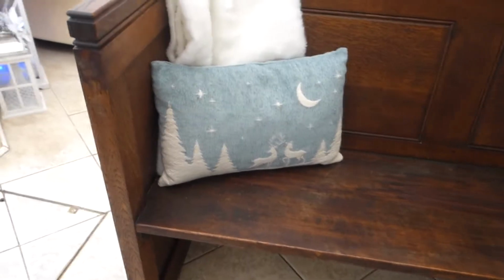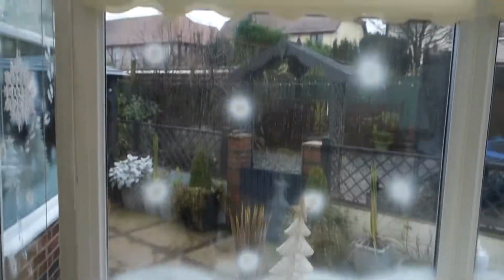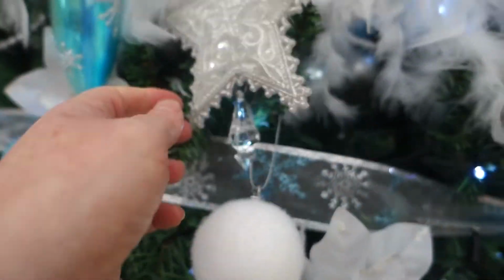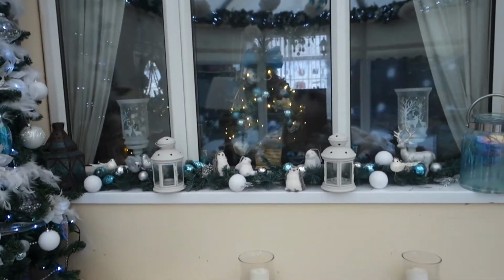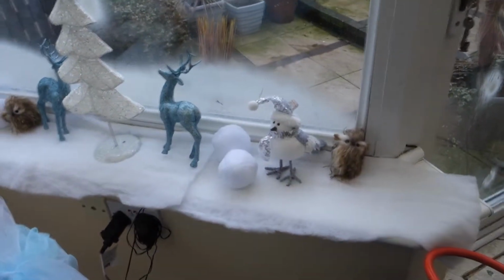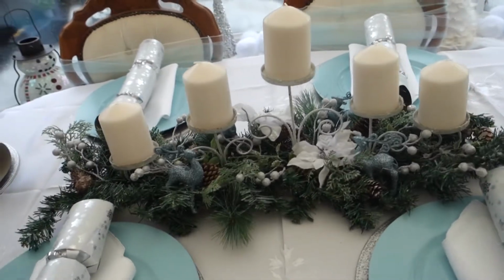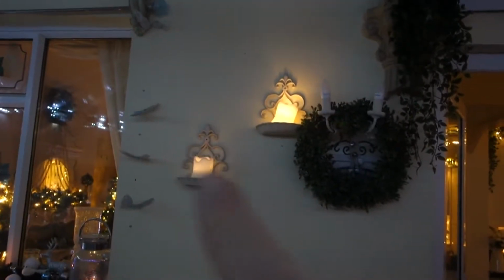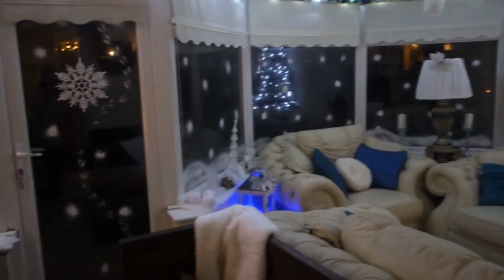Conservatory / Dining Room Tour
Conservatory/dining room tour 2020